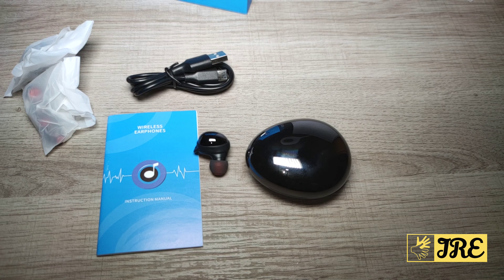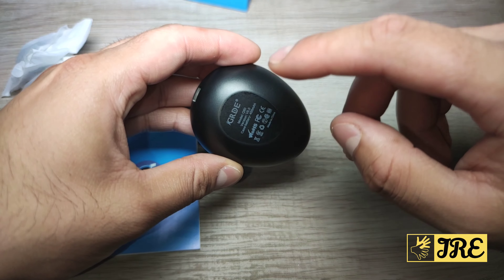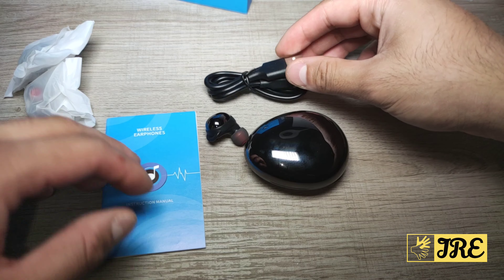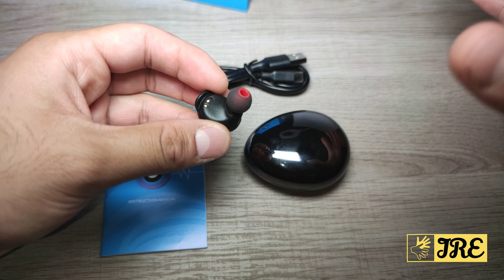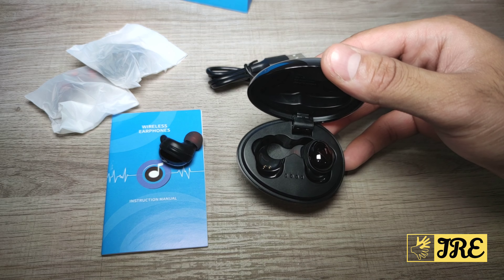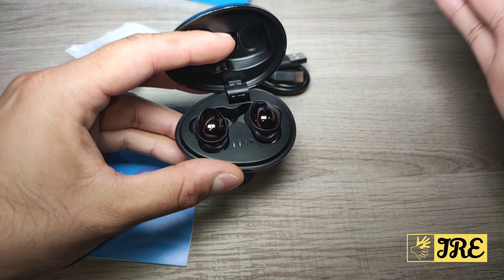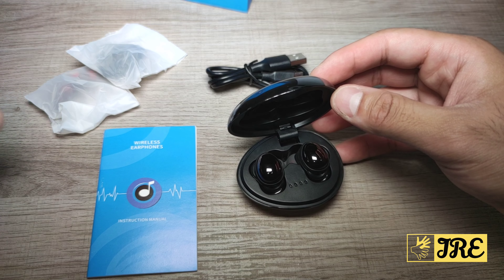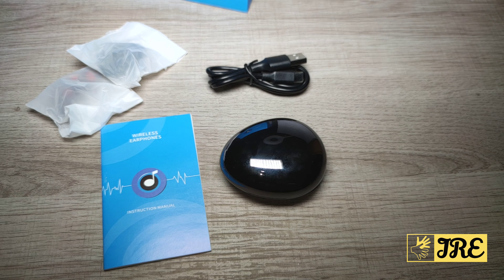GRDE Q80 TWS True Wireless Bluetooth Earphones (Review)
Alixpress Purchase Link: